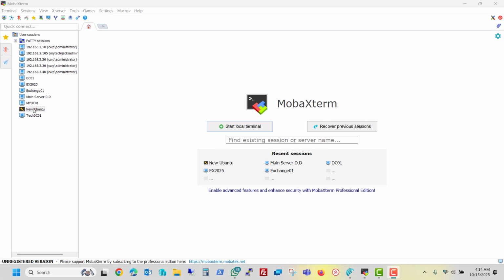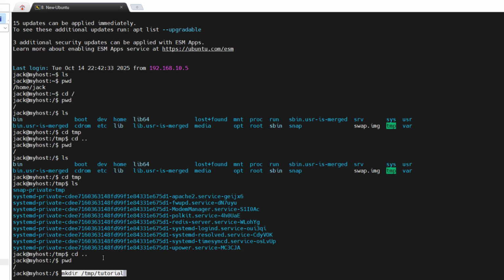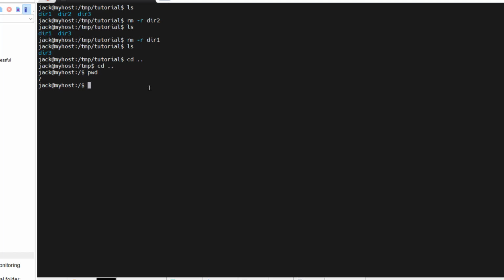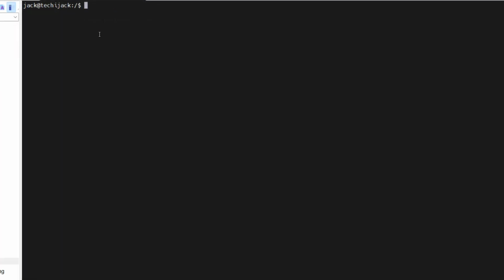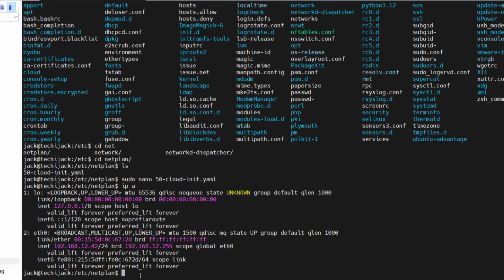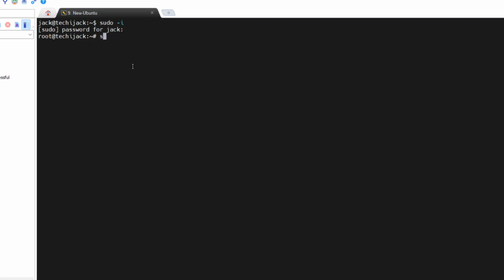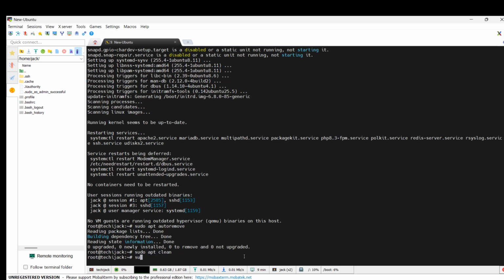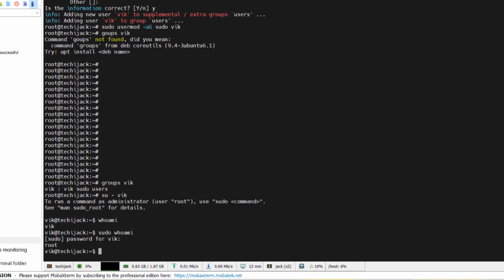Ubuntu Basics for Beginners | Ubuntu 24.04 Server Beginners Guide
Description: In this step-by-step tutorial, we’ll cover the essential Ubuntu basics every beginner should know after installing Ubuntu 24.04 Server. Whether you're setting up your first Linux server or brushing up your skills, this guide will help you understand the core commands and configurations used in day-to-day system administration.

In this video, you will learn how to use Ubuntu for beginners. After watching this video, you will know how to use Ubuntu Server 24.04.

Therefore, it will give you a good approach to starting with Ubuntu.

In this video, you’ll learn:

 How to Switch Directories in Ubuntu
 How to Create & Delete Directories
 How to Change the Hostname
 How to Change the IP Address (Static & DHCP)
 How to Update & Upgrade the Ubuntu System
 How to Add a New User with Root (sudo) Privileges

By the end of this video, you’ll have a solid understanding of Ubuntu fundamentals — perfect for students, IT admins, or anyone starting with Linux.

📌 What You’ll Find Here:
✔️ Troubleshooting & fixes
✔️ Exchange and Hosting tools
✔️ PowerShell automation